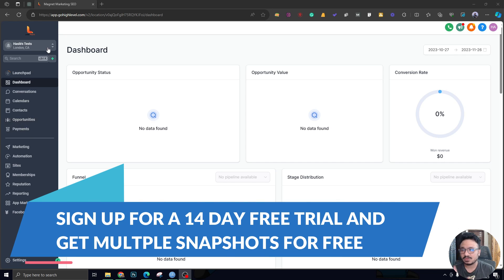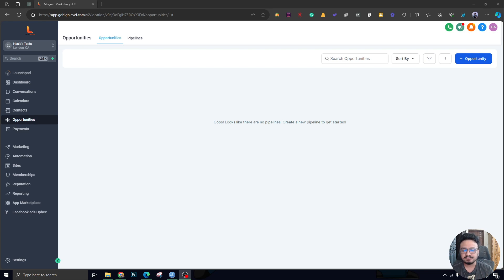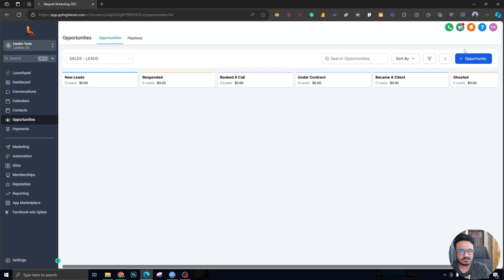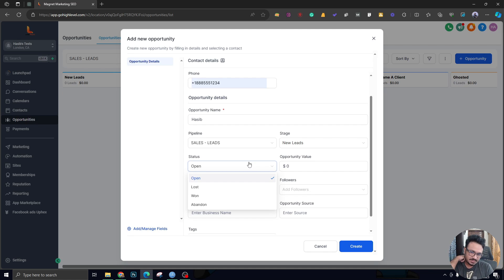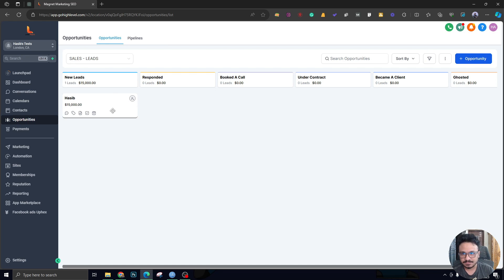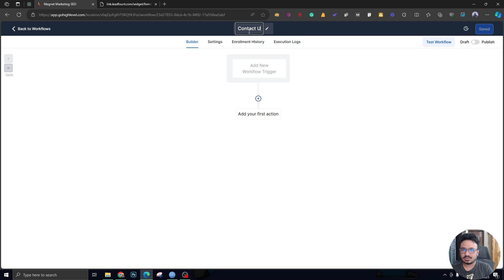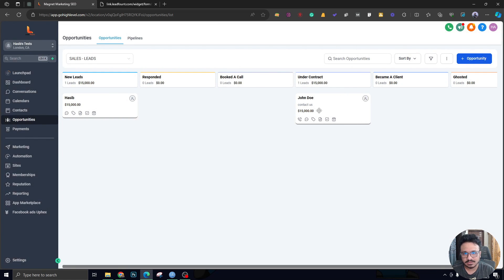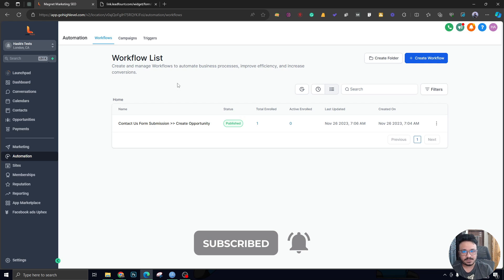GoHighLevel Opportunities & Pipeline Management System | ALL You Need To Know